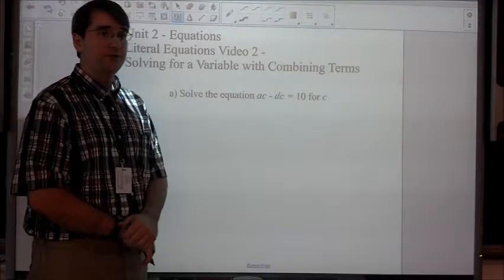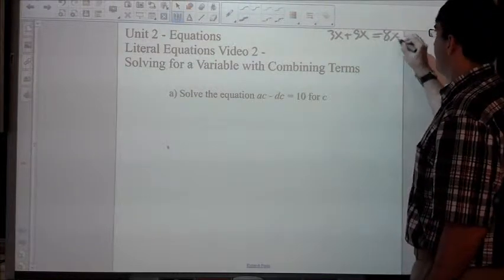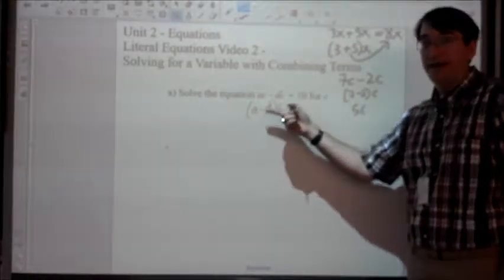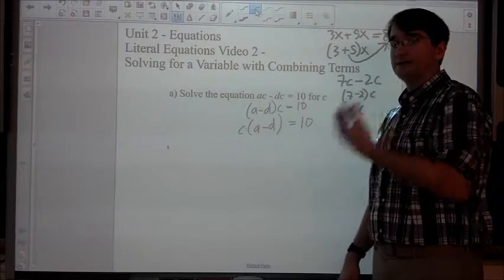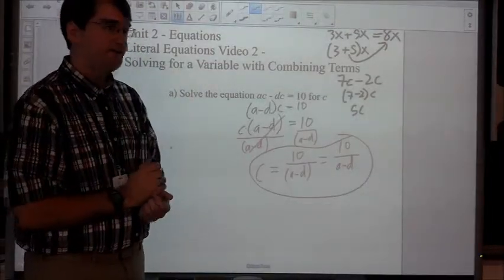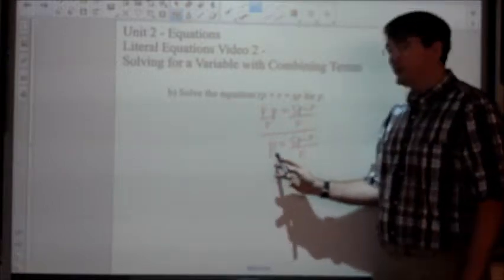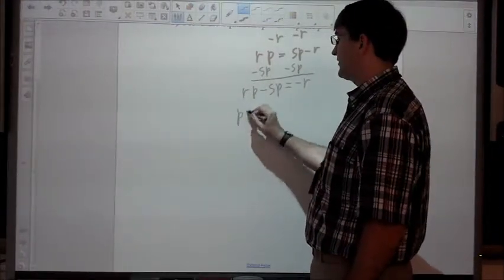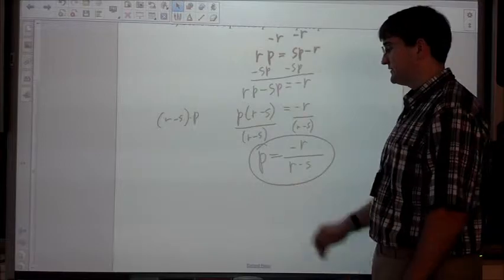Honors Unit 2 - Equations - Literal Equations Video 2 - Combining Terms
This video describes how to solve a literal equation for a particular variable when that variable appears more than once in the equation. An important thing to remember is that you're not done until the variable in question only appears *once* in the entire equation.